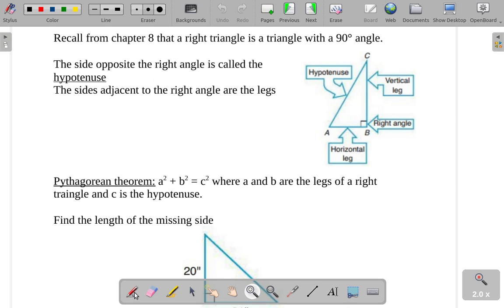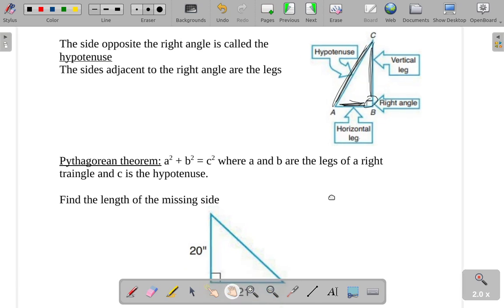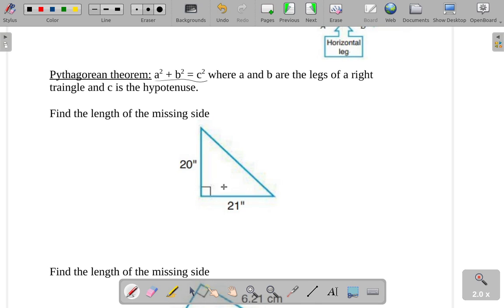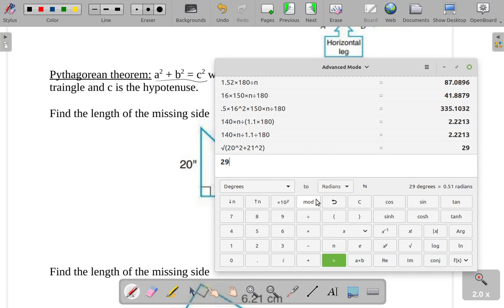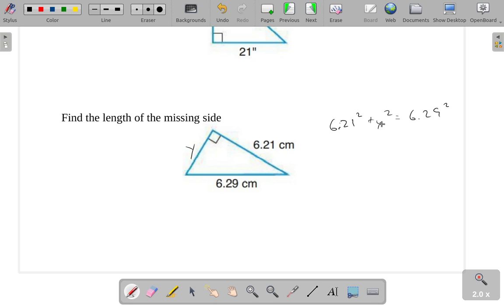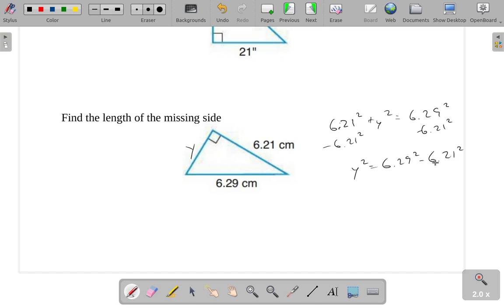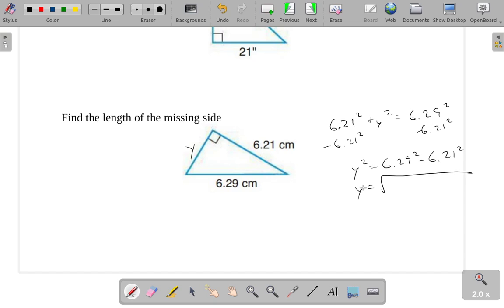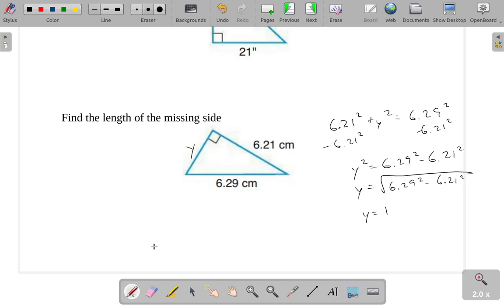M111 10.1-6 Right Triangles